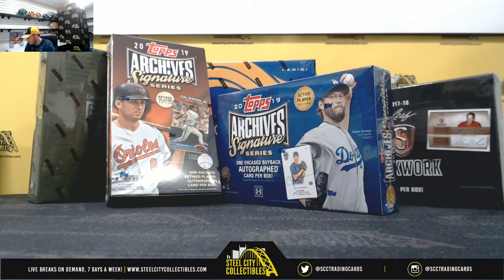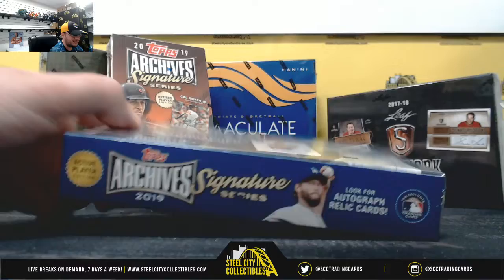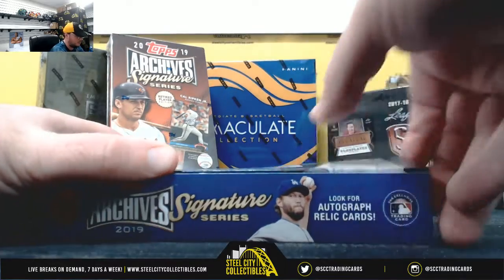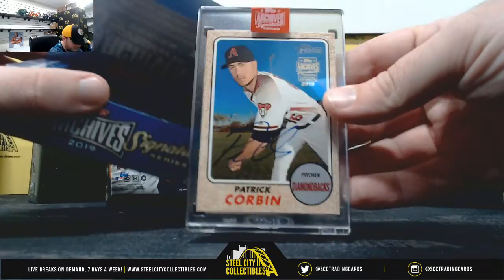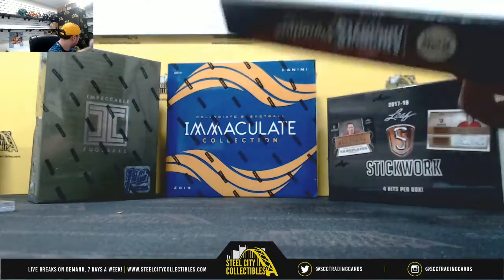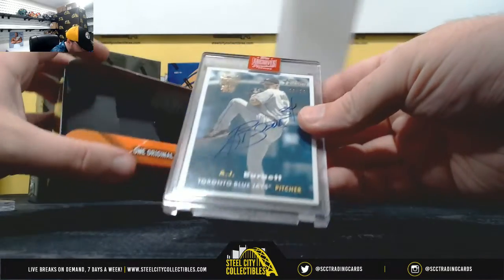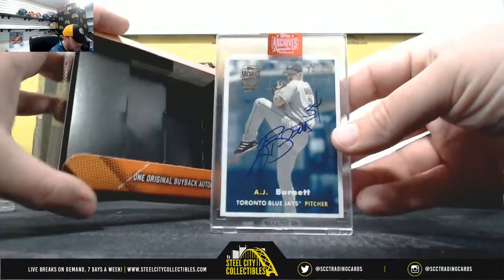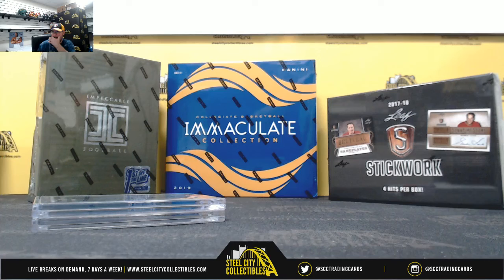2019 Topps Archives Sig Series BB Retired & Active Hobby Boxes Live Break - Matt